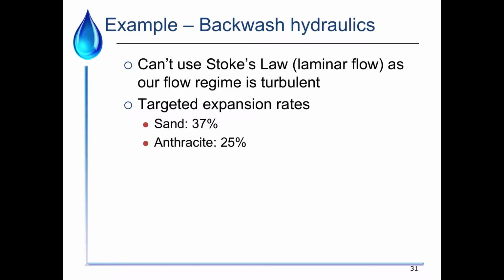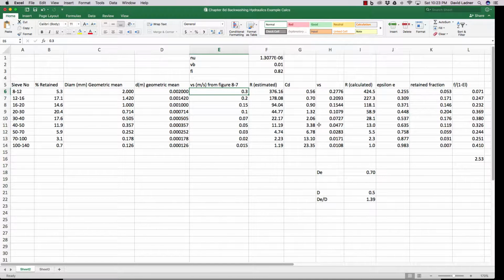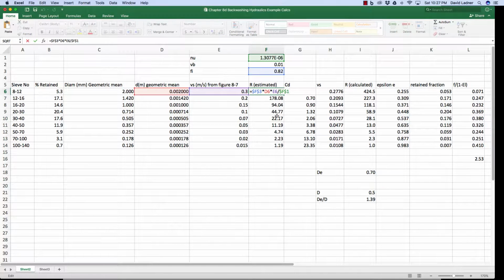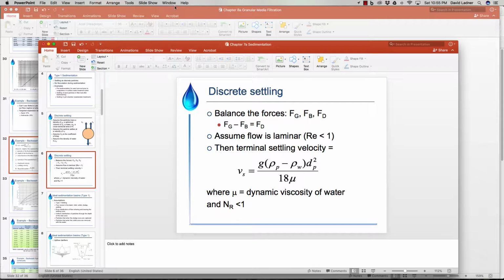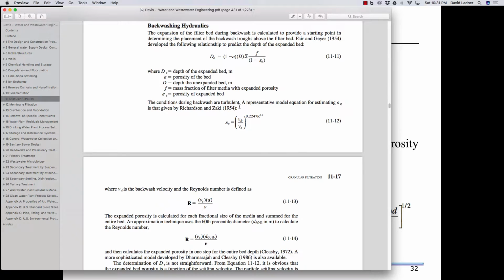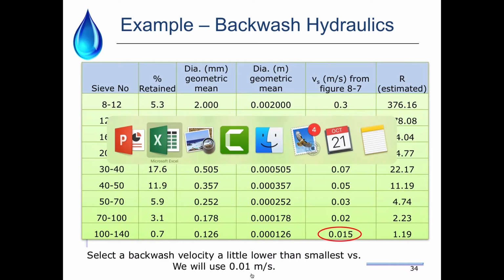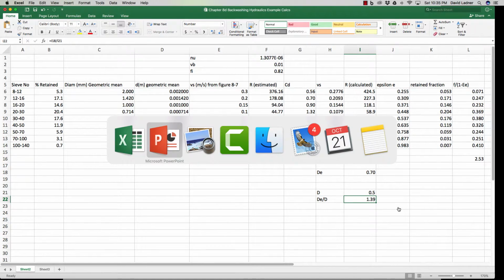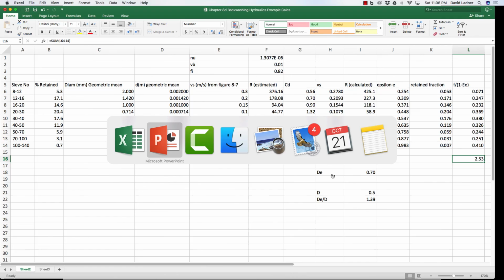Backwash Hydraulics Example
An example problem showing how to calculate the expanded bed depth during backwash of a granular media filter. A typical medium would be sand and/or anthracite coal. These are very common unit processes in drinking water treatment plants.

This is Example 8-3 in Mackenzie Davis' "Water and Wastewater Engineering," 2010, with slides adapted from Susan Masten.